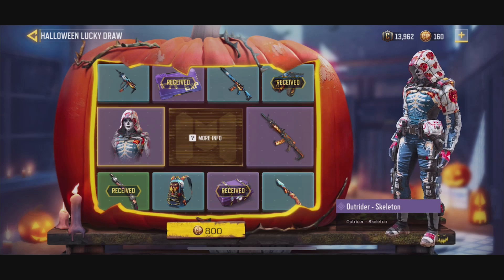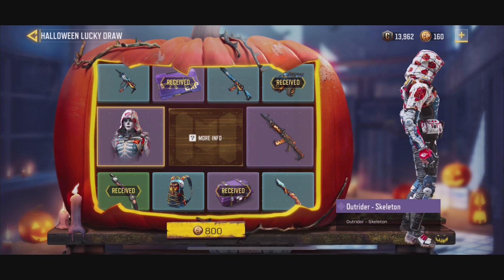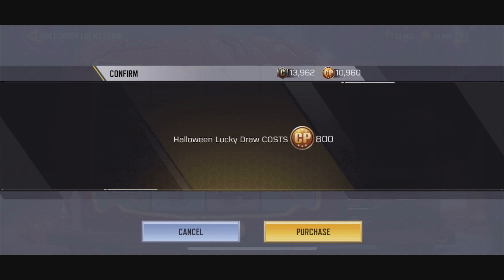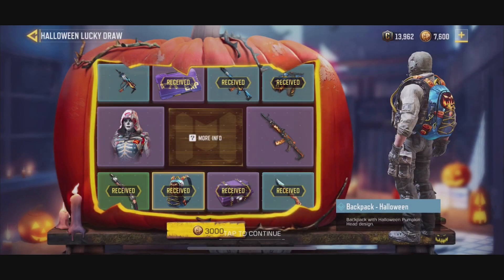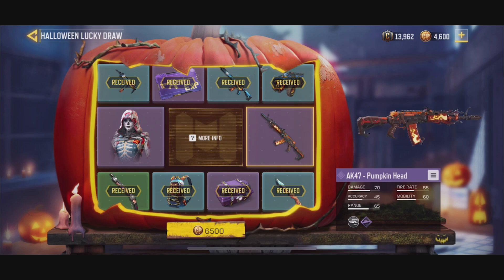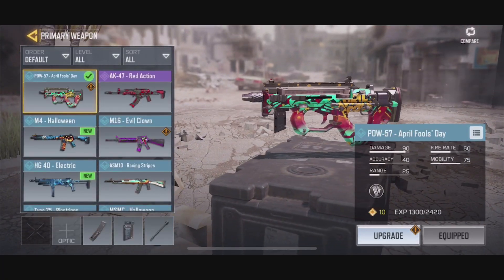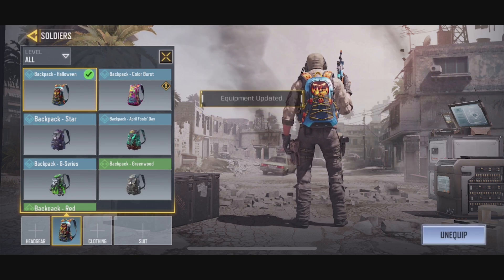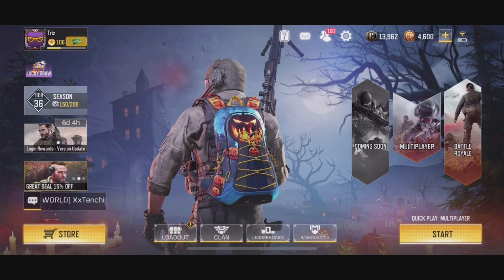Call of Duty Mobile Halloween Lucky Draw..